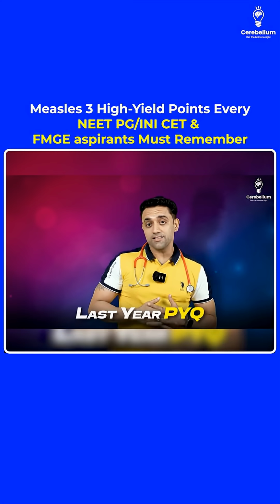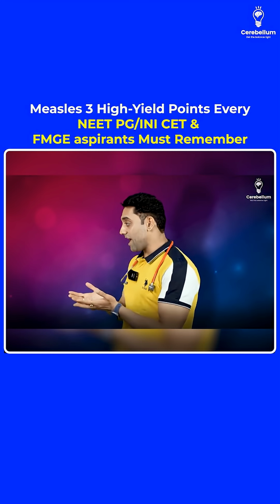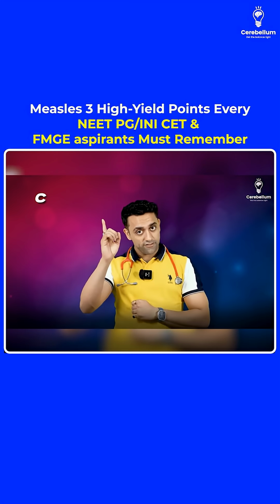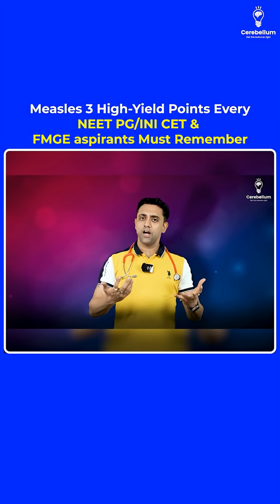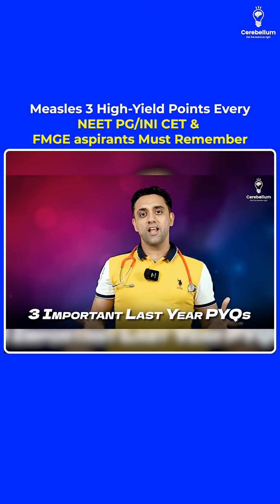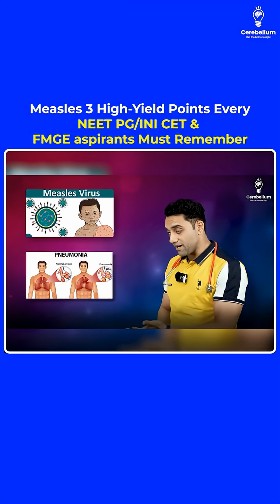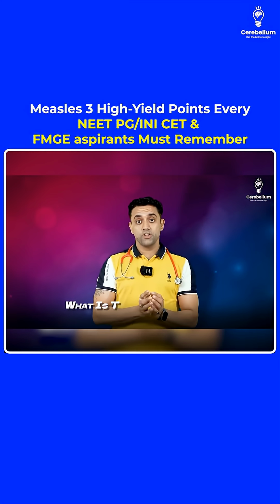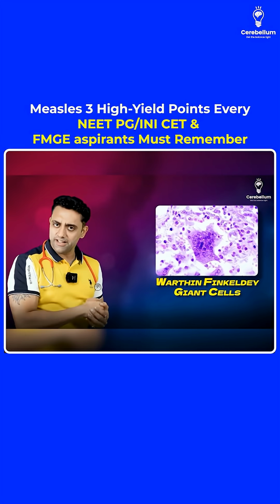Measles: 3 High-Yield Points You MUST Remember for NEET PG & FMGE | Dr. Anand Bhatia